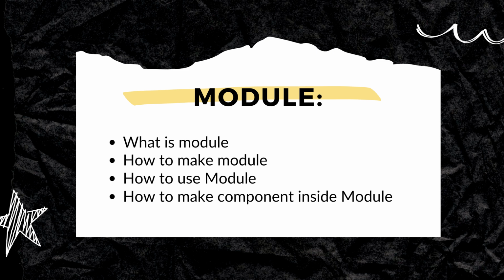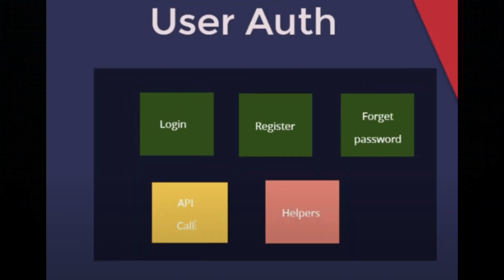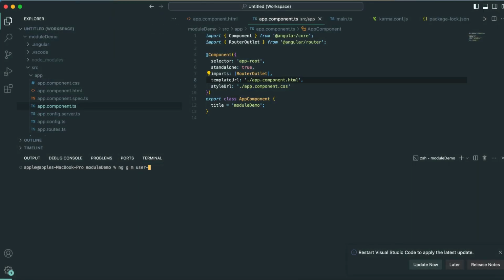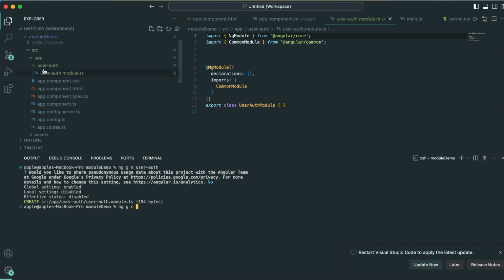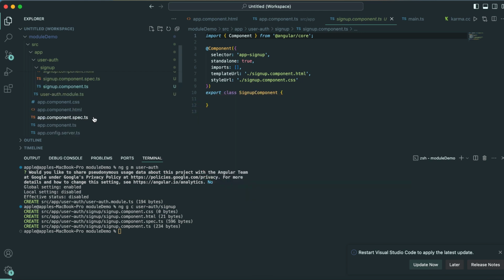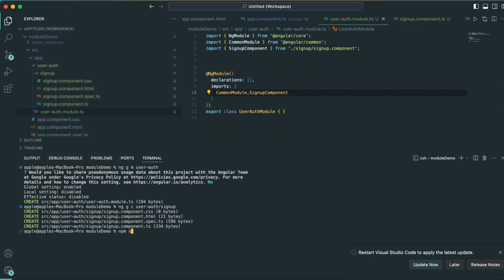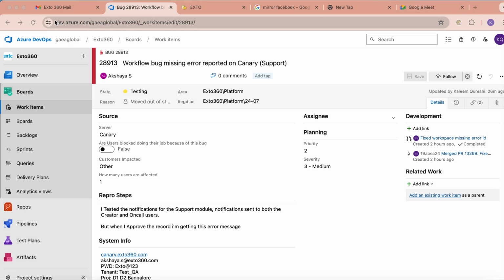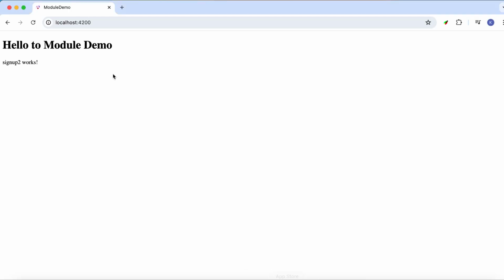Master Angular Modules | Video #09 | Code with Kaleem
Dive into our complete Angular course, where we demystify the concept of modules in Angular.  Learn what a module is in Angular, how to create and manage them using the Angular CLI, and explore practical examples with Angular 17 . Whether you're a beginner or an experienced developer, this Angular tutorial provides a step-by-step guide to mastering modules in Angular 17. Join us to enhance your Angular skills and build more efficient applications with properly structured modules.